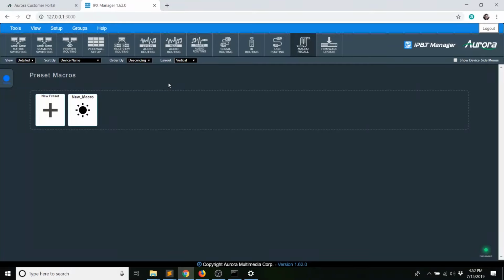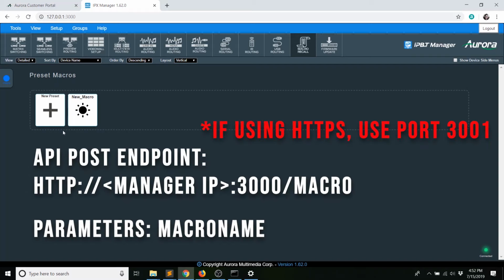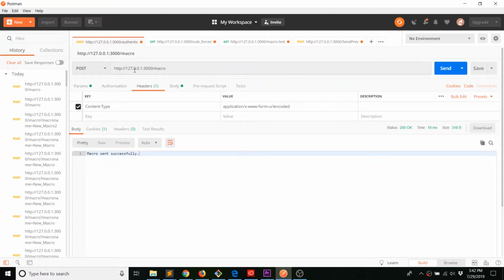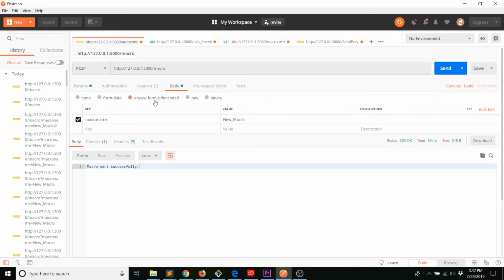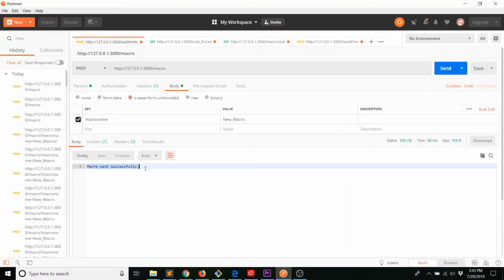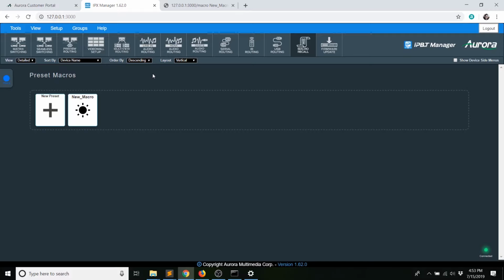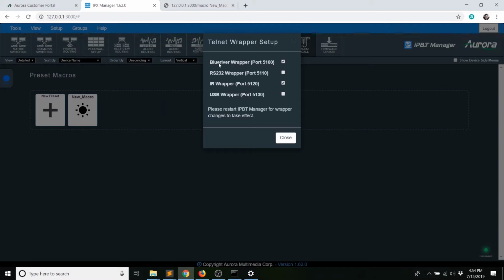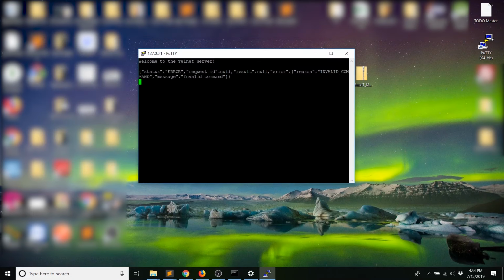IPBT Manager Web - Macro Recall API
Learn how to call macros remotely (e.g. from a control system).